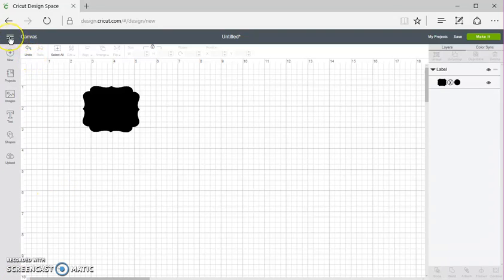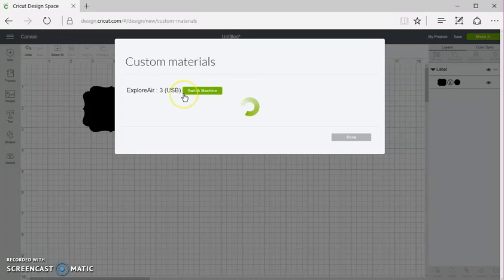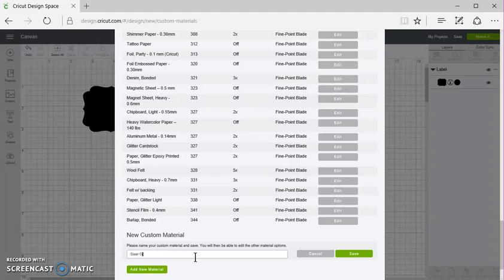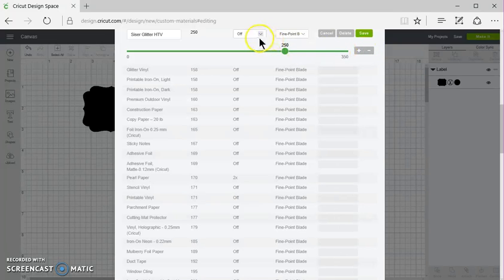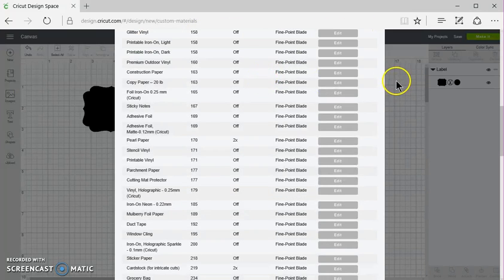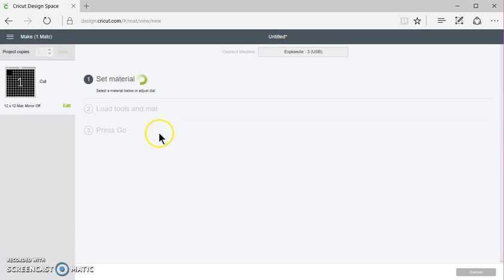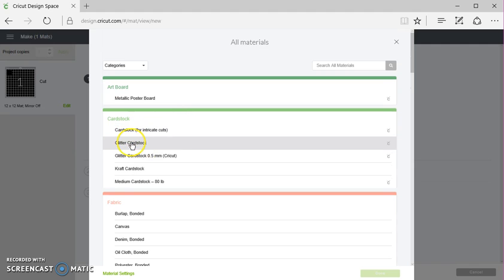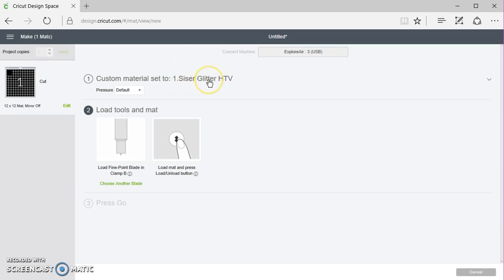2 Make a Custom setting in Design Space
Make a Custom setting in Design Space 3.